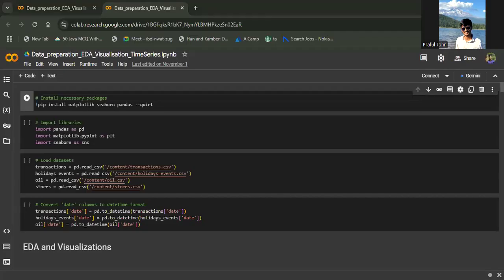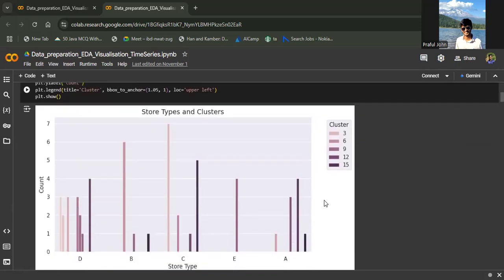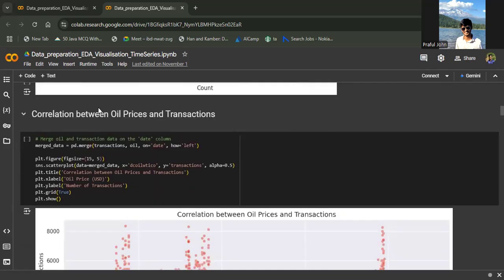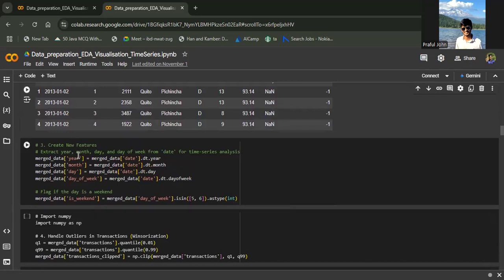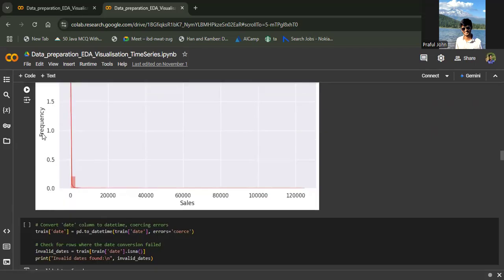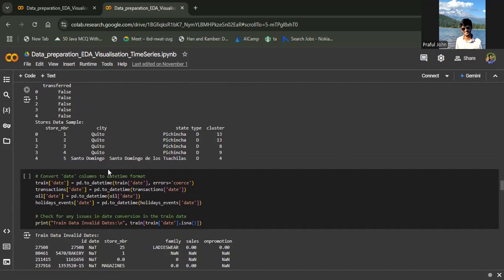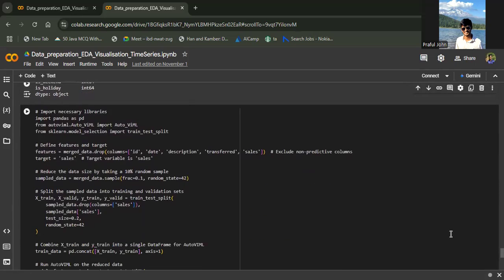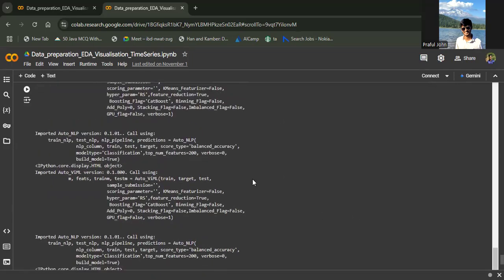Data preparation EDA and visualization using AutoVIML on Time series data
Time Series Dataset: Retail Sales Data
The second dataset comprises time series data related to retail sales, enriched with additional features like holidays, oil prices, and transactions. This dataset enables exploration of sales patterns, holiday effects, and other influencing factors.

Attributes:
Date, Store Number, Sales, Family (Product Categories), On Promotion
Supplementary Data: Oil prices, holiday events, transactions at stores, and store details.
Dataset Size:
Multiple CSV Files containing varying numbers of rows and columns, with data for thousands of transactions over multiple years.